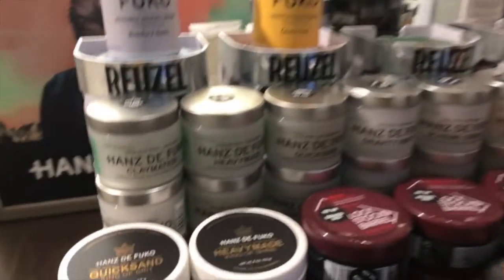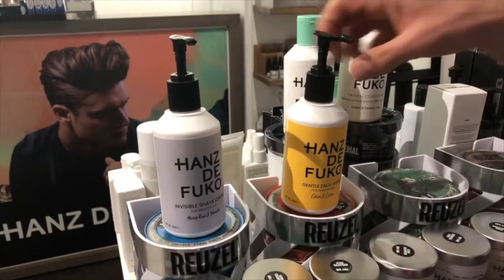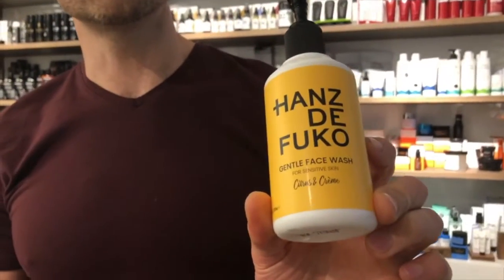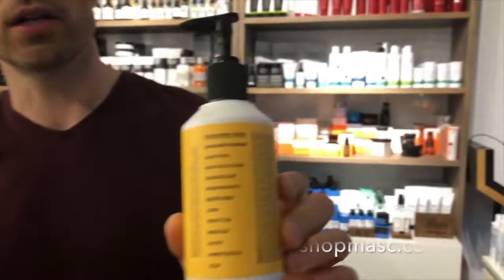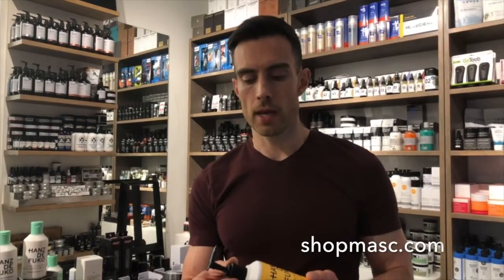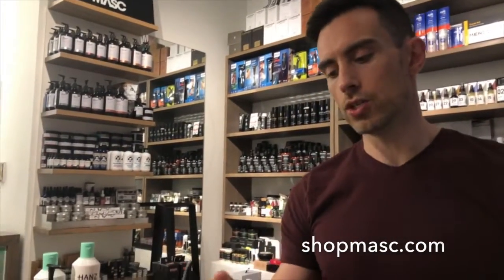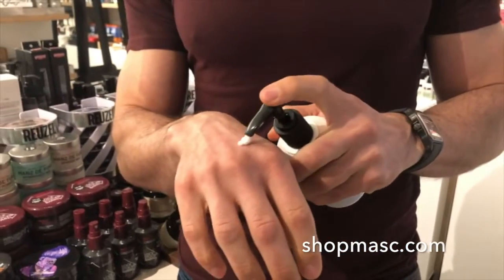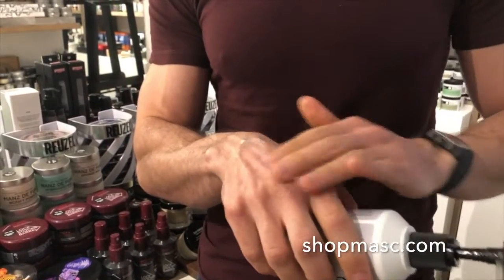Hanz De Fuko Gentle Face Wash & Invisible Shaving Cream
In this MASC Minute, Jamie talks about the NEW Hanz De Fuko Face Wash and Invisible Shaving Cream. Find them and other Hanz De Fuko products

MASC - Look Good. Feel Great